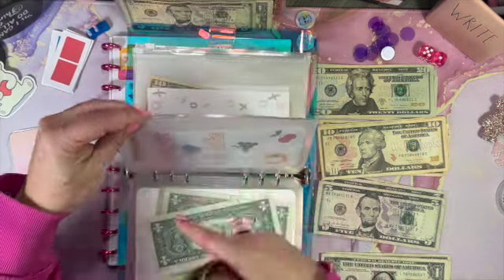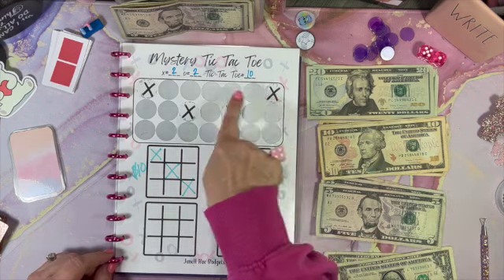Monday NIght Game Night | Savings Challenges | Giveaway Winner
Monday Game Night!! Saving $200 tonight💵

THANK YOU FOR FOLLOWING ALONG IN MY JOURNEY TO FINANCIAL FREEDOM.
I love to receive Happy Mail📂💌📫🐻
Budget with Mama Bear
Star, ID 83669

💵 EARN FREE MONEY-EASY!
Scan receipts to earn gift cards!
(MY CODE IS 13EN9F)
Mentioned in Video💕:
💕The Thrifty Sewist: @thethriftysewist
💕Reinventing Rene: @reinventingrene
💕Budget & Grow: @BudgetandGrow
💕Hands & Bands: @HandsBands
💕2Sister Bees: @2SisterBees
💕Janel Rae Budgets: @JanellRaeBudgets
💕Kupkakes Creations